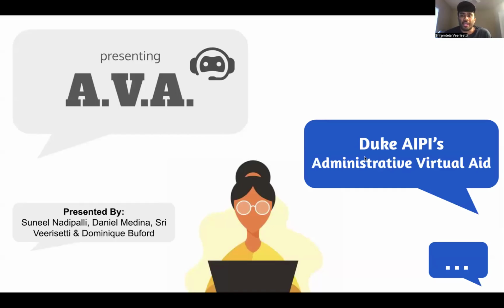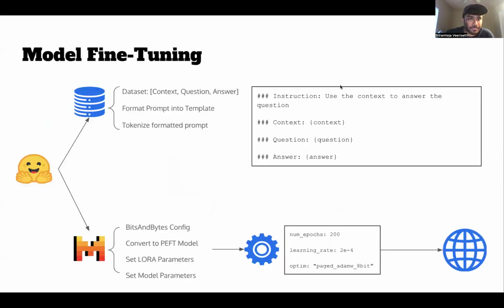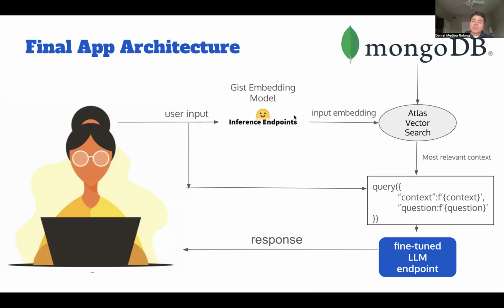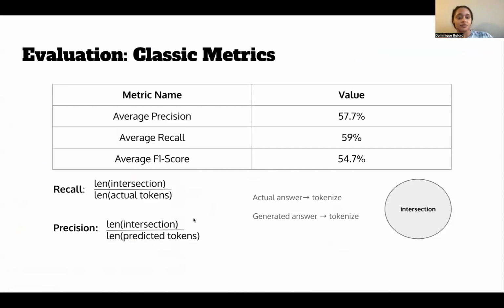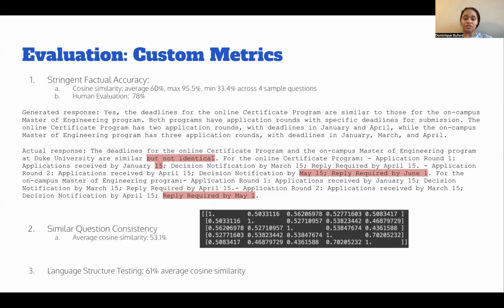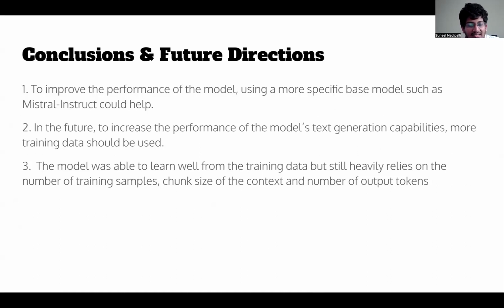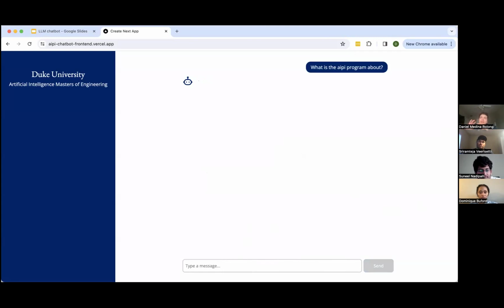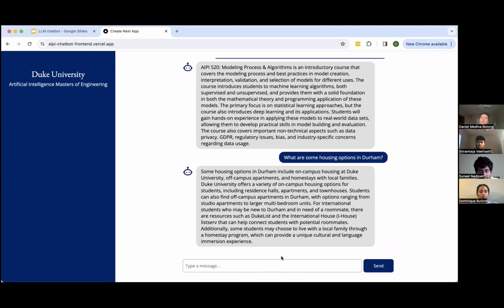AVA - Duke ChatBot